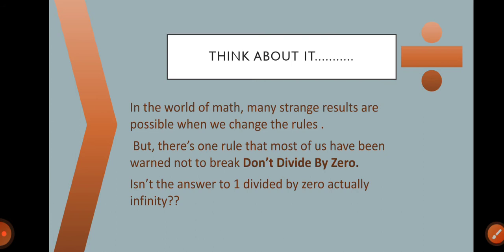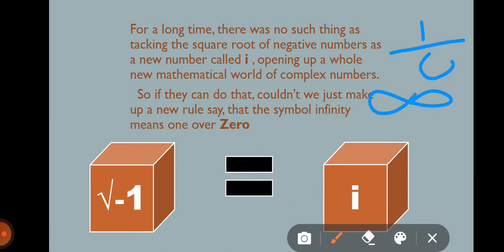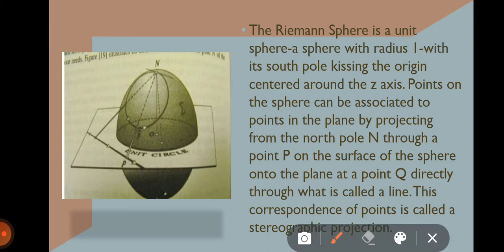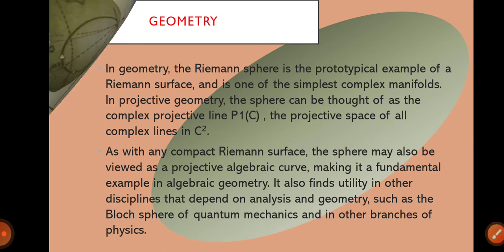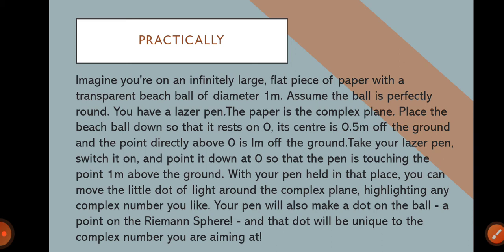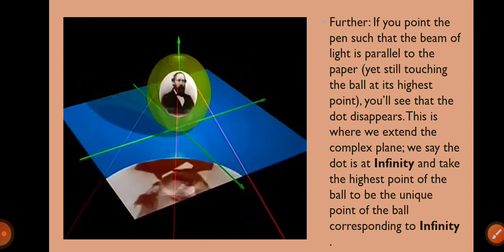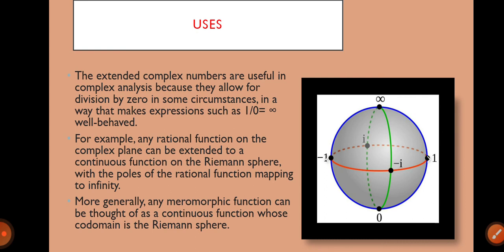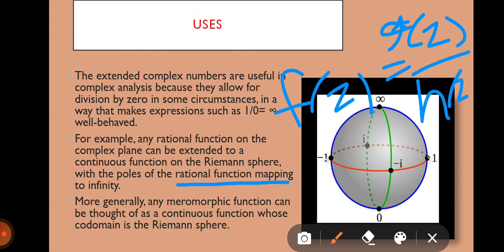Project work (Riemann sphere)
Name : Abda Krupalee Yogeshbhai
Roll no.:31
Subject: Maths project